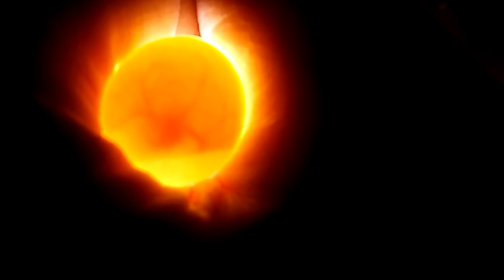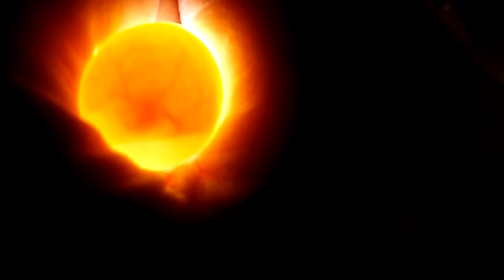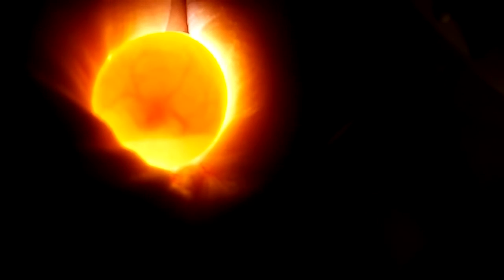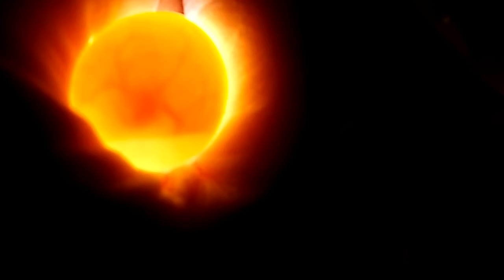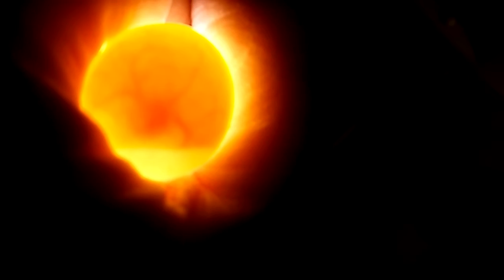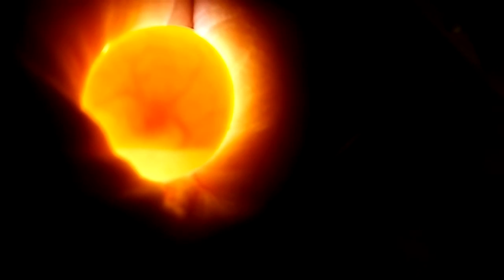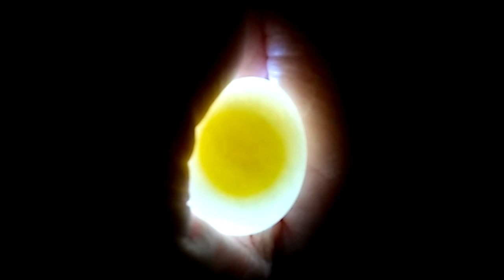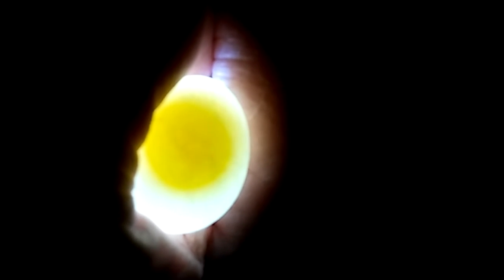Butterball's Siblings - Inside the Eggs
Egg 2 laid 5/14, Egg 3 laid 5/16